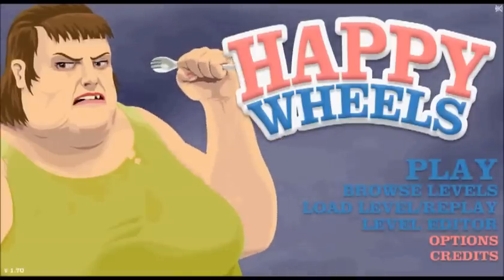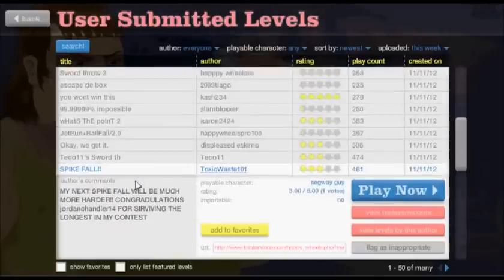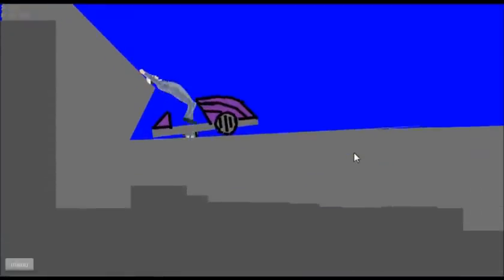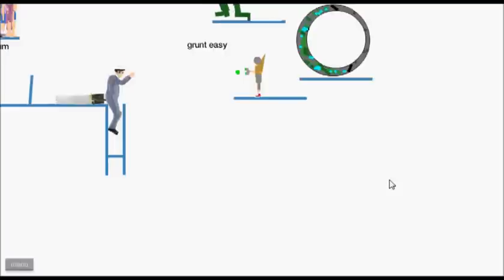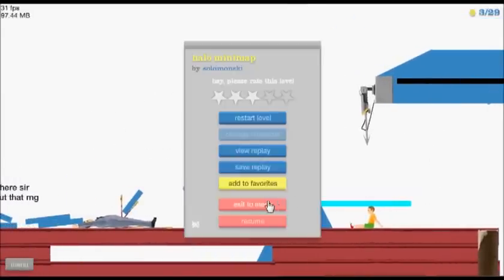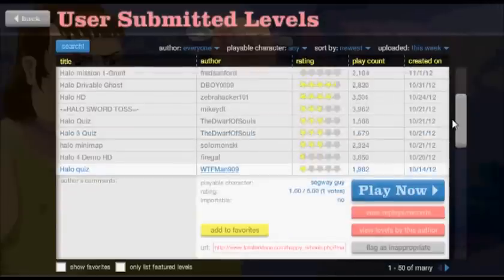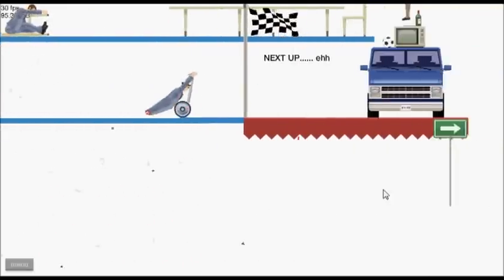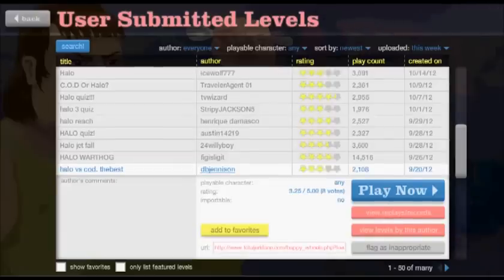GameTime With Nato! Episode 2 - Happy Wheels!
hey guys thought id go back to the old pc and play some games for your enjoyment!